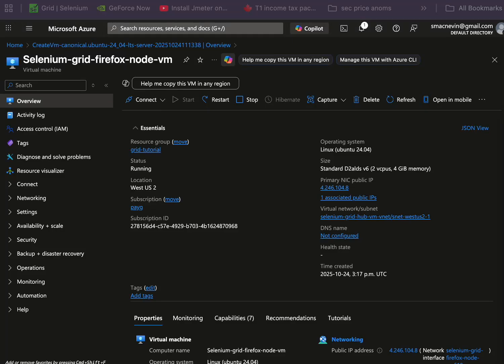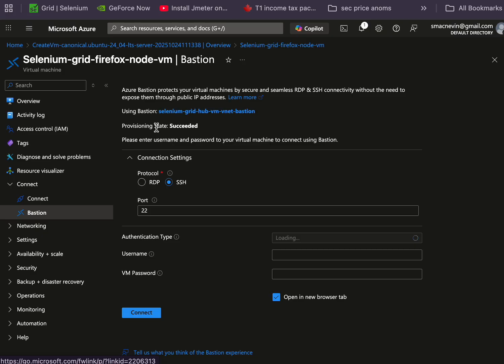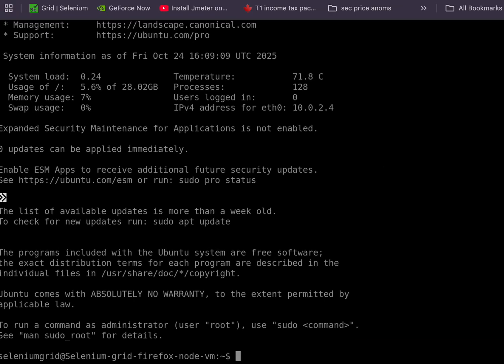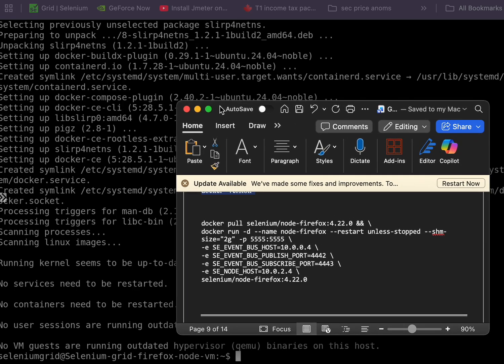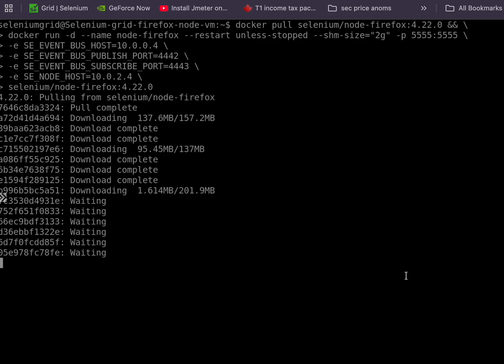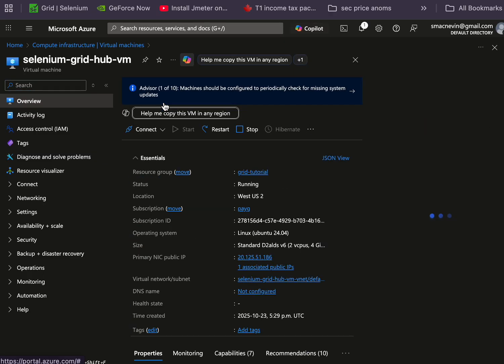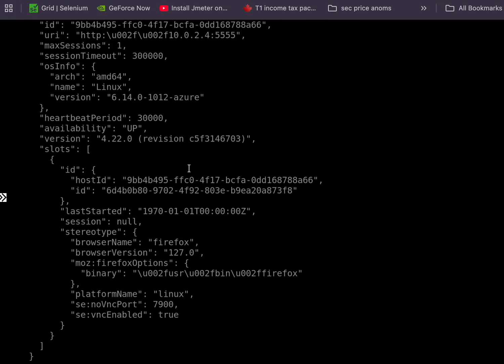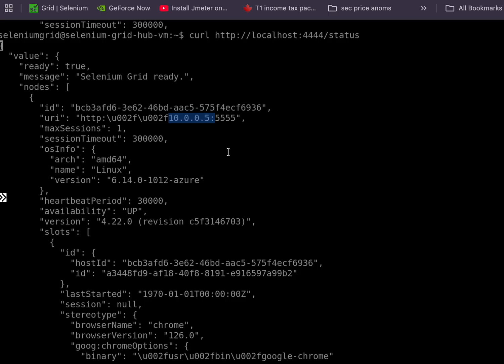Selenium Grid 06 firefox node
sudo apt install -y ca-certificates curl gnupg && \
echo "deb [arch=$(dpkg --print-architecture) signed-by=/etc/apt/keyrings/docker.gpg] /etc/os-release; echo $VERSION_CODENAME) stable" | sudo tee /etc/apt/sources.list.d/docker.list **REPLACE THIS TEXT AND THESE ASTERISKS WITH A RIGHT ANGLED BRACKET** /dev/null && \
sudo apt install -y docker-ce docker-ce-cli containerd.io docker-compose-plugin && \
sudo usermod -aG docker $USER && \
newgrp docker && \
docker –version

docker pull selenium/node-firefox:4.22.0 && \
docker run -d --name node-firefox --restart unless-stopped --shm-size="2g" -p 5555:5555 \
-e SE_EVENT_BUS_HOST=10.0.0.4 \
-e SE_EVENT_BUS_PUBLISH_PORT=4442 \
-e SE_EVENT_BUS_SUBSCRIBE_PORT=4443 \
-e SE_NODE_HOST=10.0.2.4 \
selenium/node-firefox:4.22.0